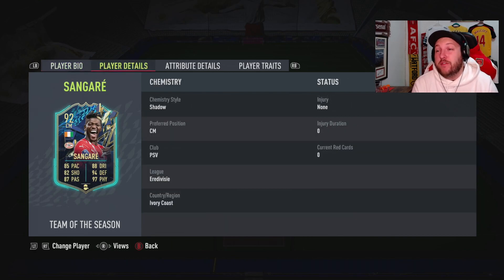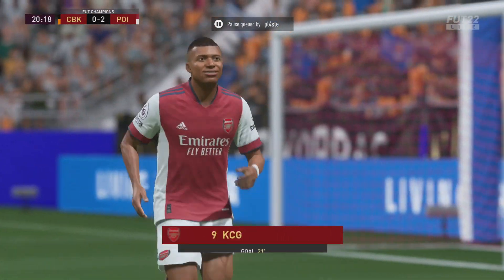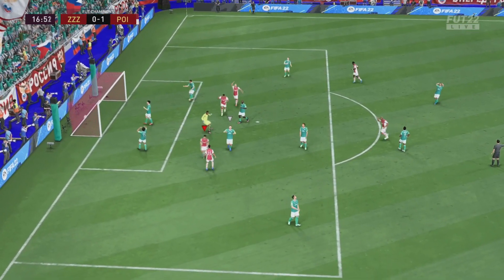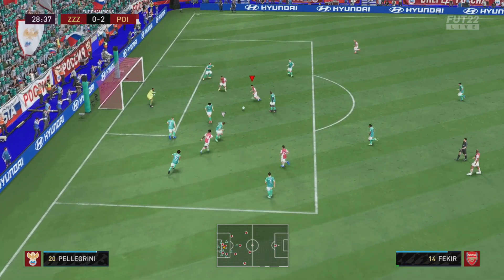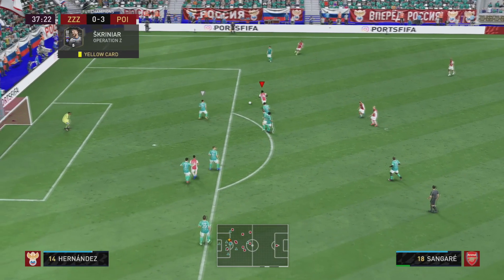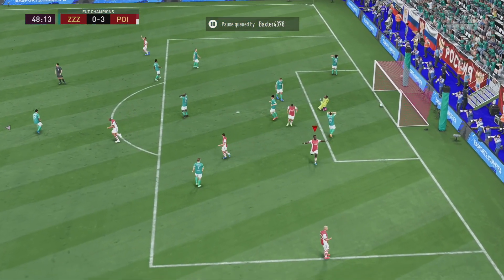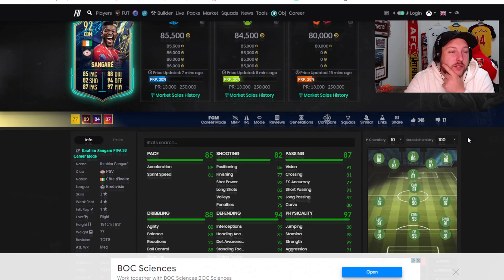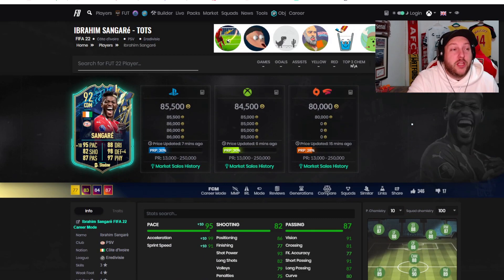92 SANGARE TEAM OF THE SEASON PLAYER REVIEW FIFA 22